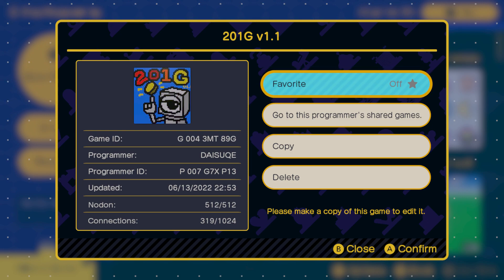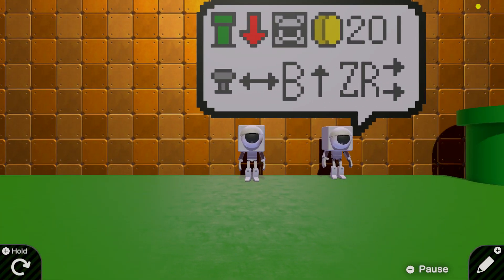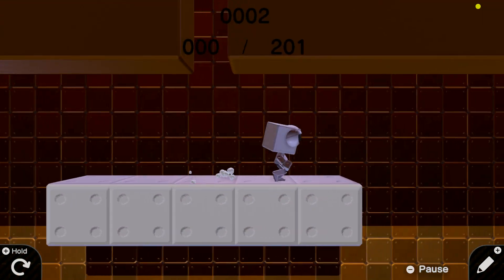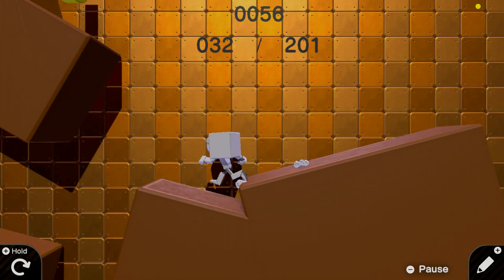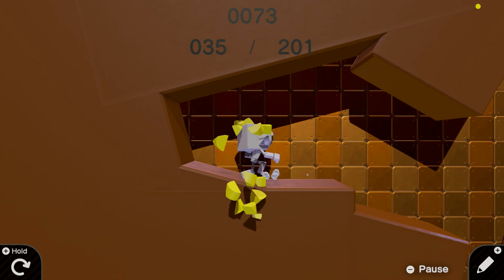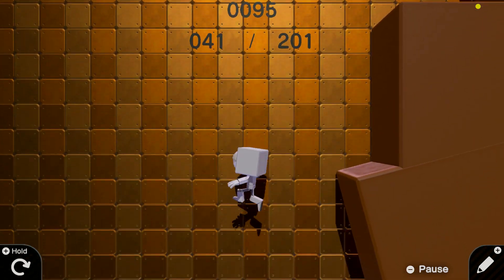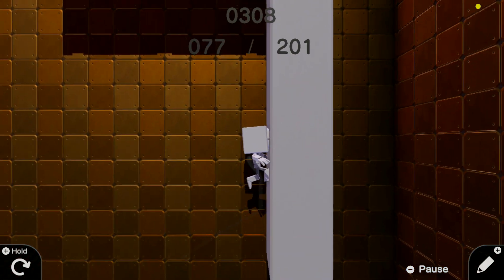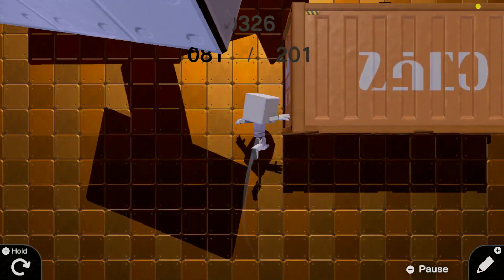Grab 201 Gold! (and fight a DRAGON?!) | Game Builder Garage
Game Title: 201G v1.1
Game ID: G-004-3MT-89G
Programmer Name: DAISUQE
Programmer ID: P-007-G7X-P13

Suggestions? Comment!
~Sal